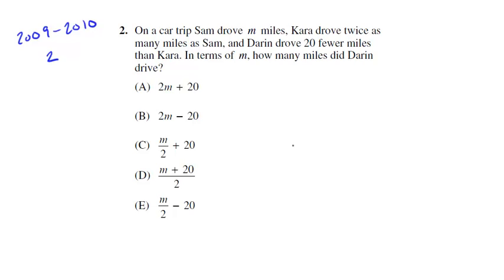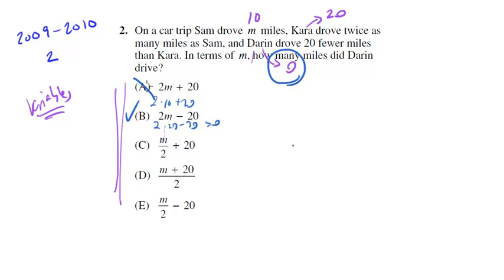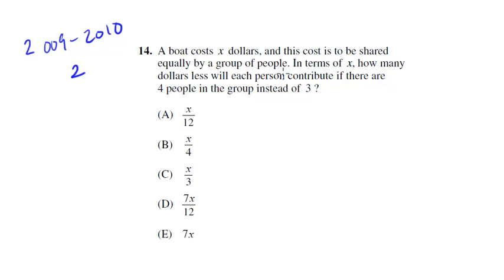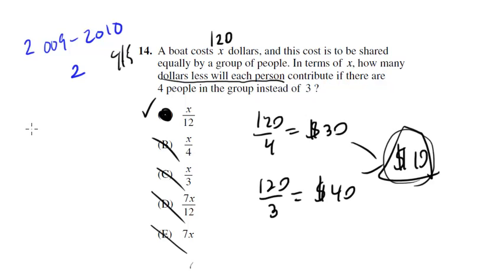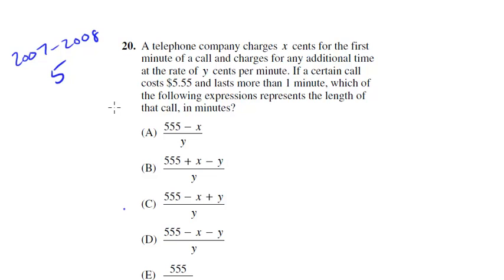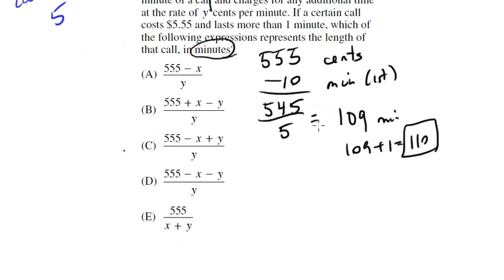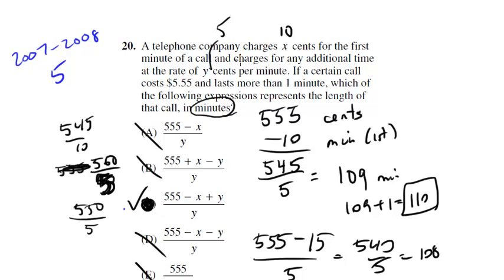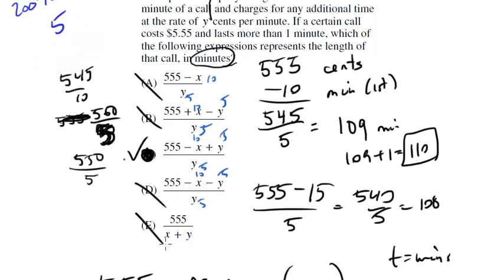Plug In - Algebra - SAT Math Tactics